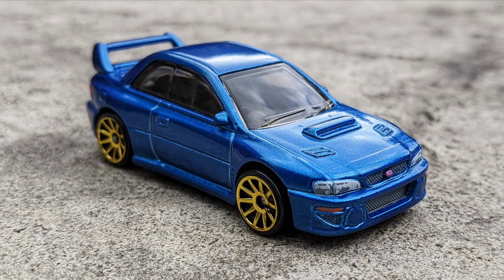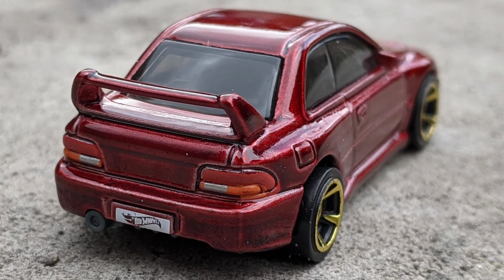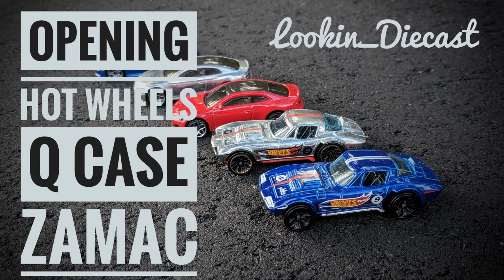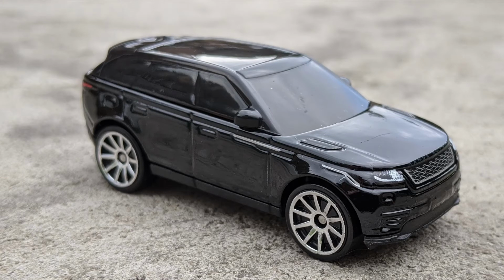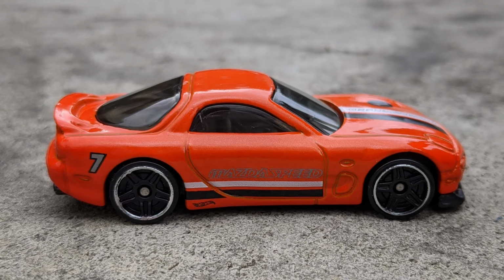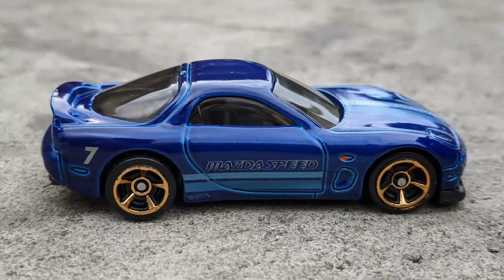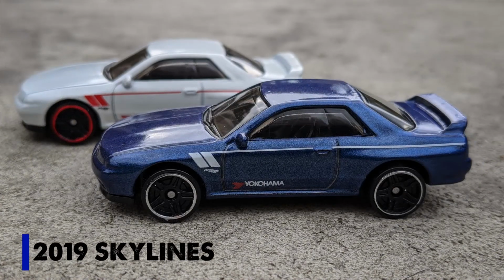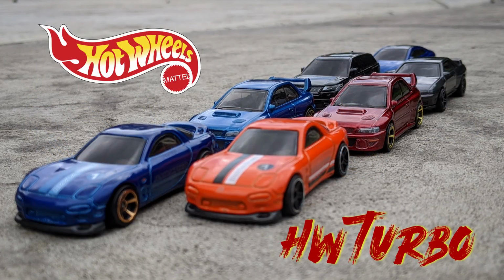2020 Hot Wheels HW Turbo Series - Mazda RX-7, Audi RS 5, Subaru Impreza and more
In this episode I check out the 2020 Hot Wheels HW Series.  These awesome  vehicles are some the coolest Hot Wheels releases for collectors that like stock editions.

This series was requested by a viewer and here it is!